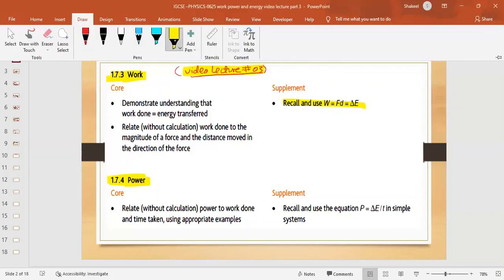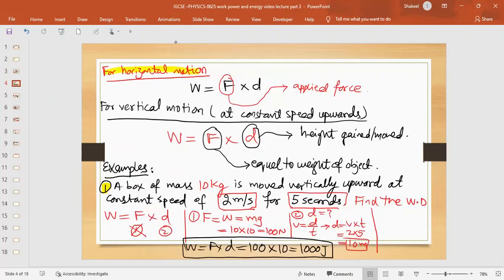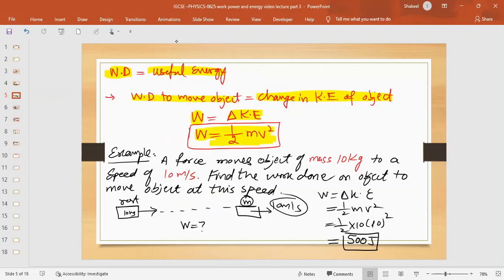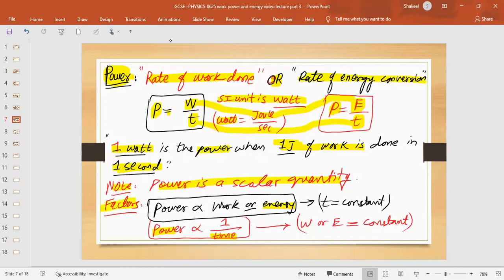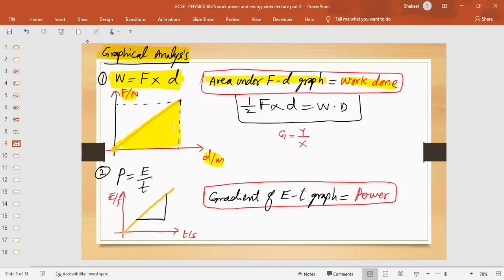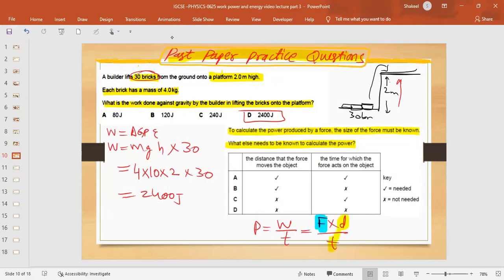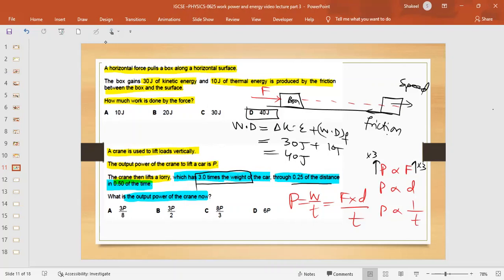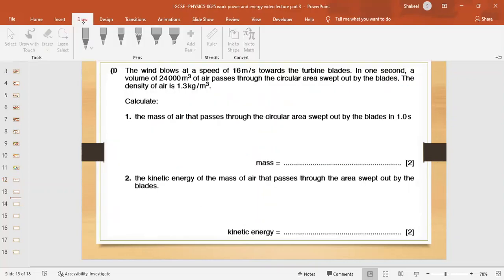igcse work and power video lecture 3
This is 3rd and final lecture for work ,power and energy topic for IGCSE/GCE O levels physics. This video covers Work and Power topic comprehensively.